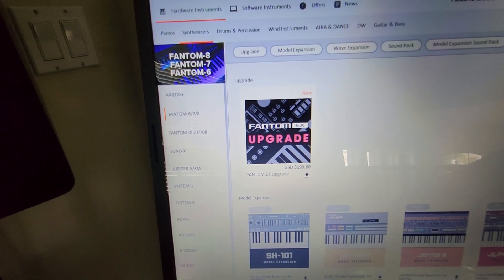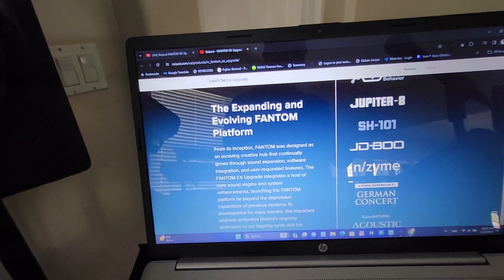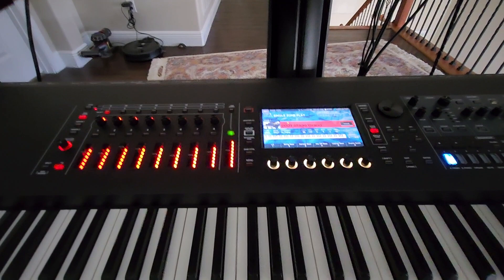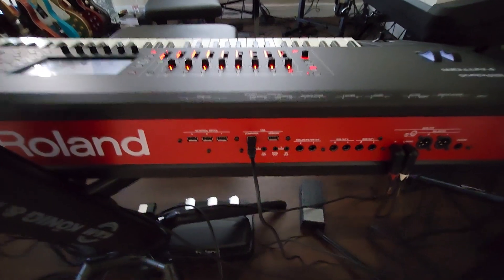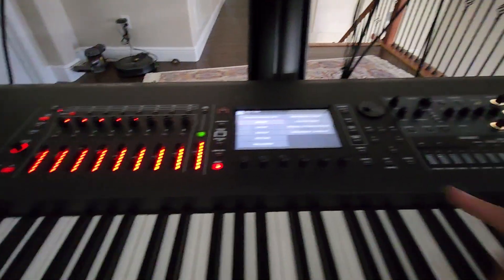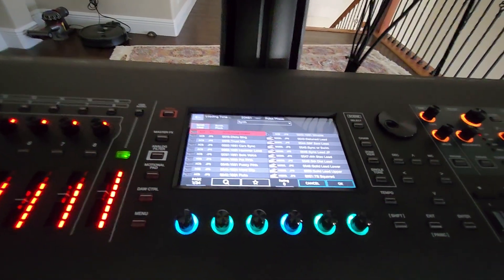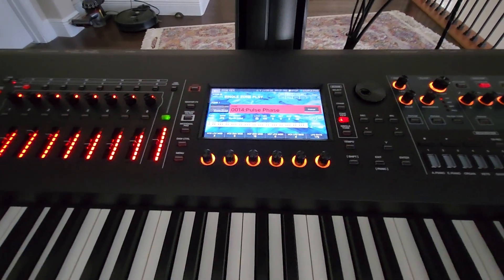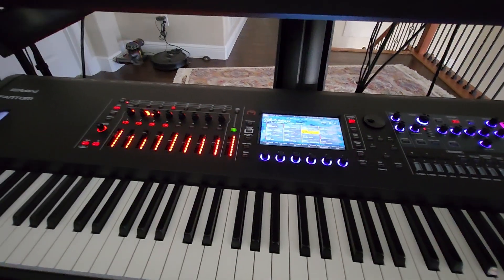Roland Fantom EX Upgrade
The Expanding and Evolving FANTOM Platform
From its inception, FANTOM was designed as an evolving creative hub that continually grows through sound expansion, software integration, and user-requested features. The FANTOM EX Upgrade integrates a host of core sound engine and system enhancements, launching the FANTOM platform far beyond the impressive capabilities of previous versions. In development for many months, this important upgrade embodies Roland’s ongoing dedication to our flagship synth and the worldwide FANTOM community.